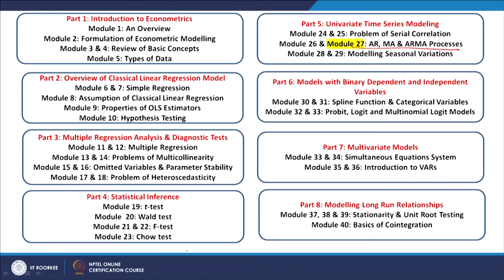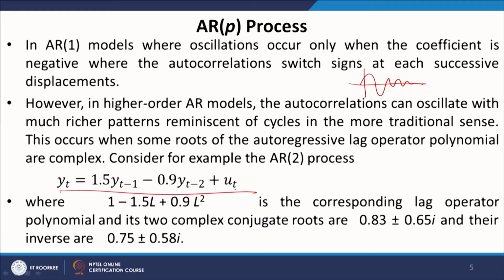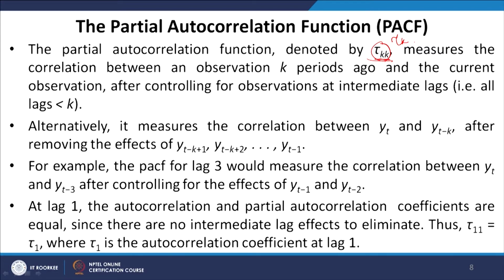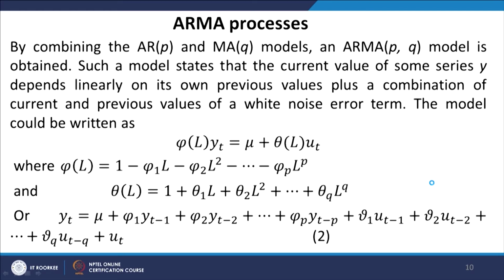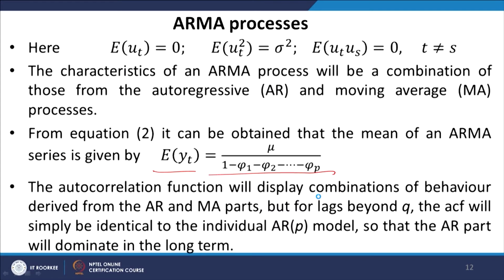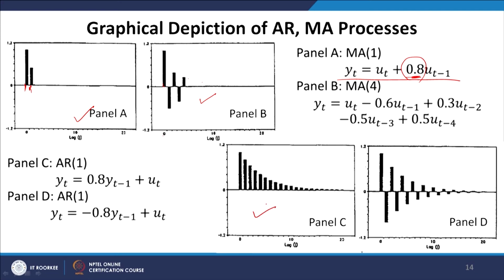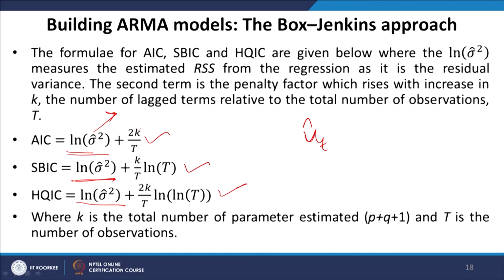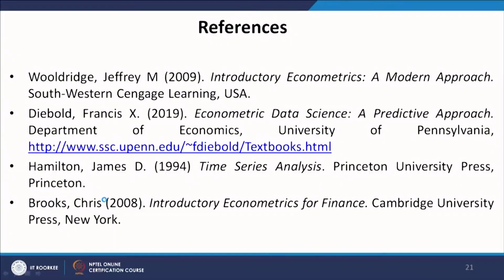Module 27: AR, MA & ARMA Processes-II